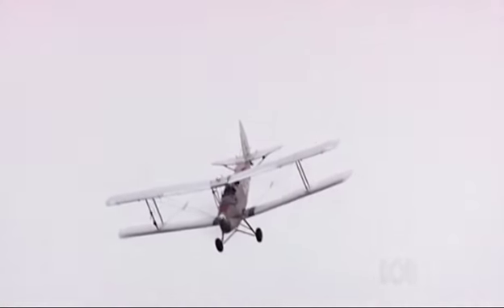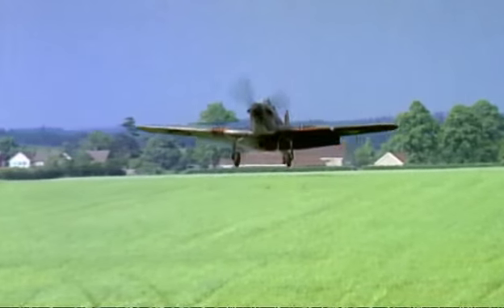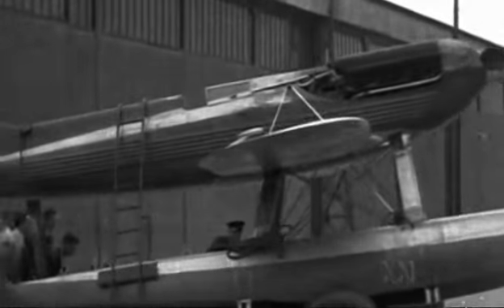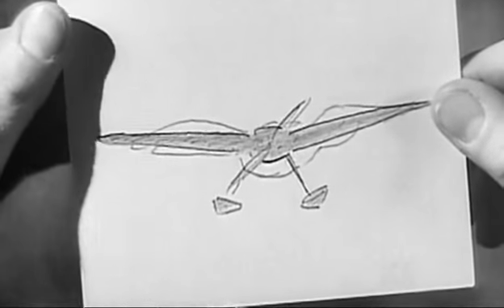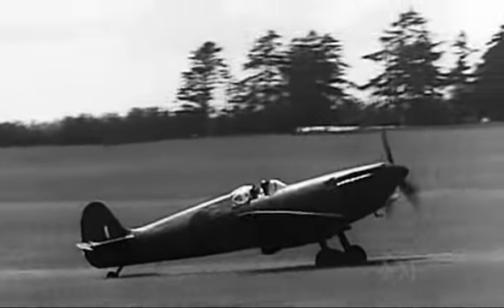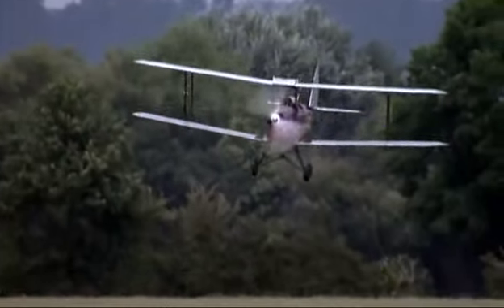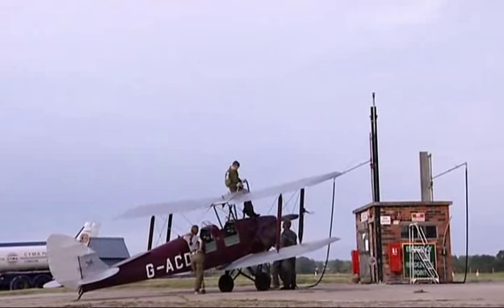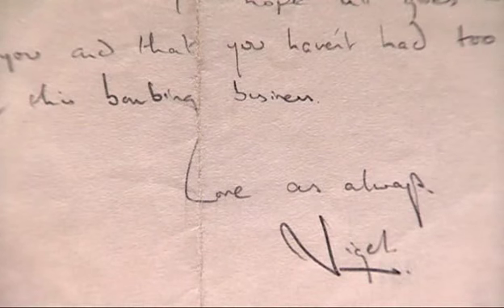Spitfire Ace Episode 1 Part 3